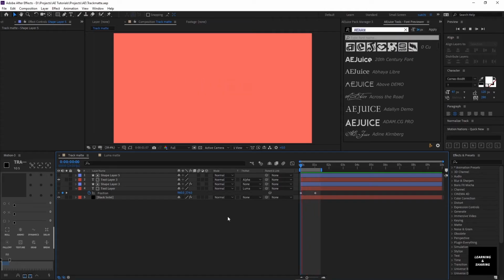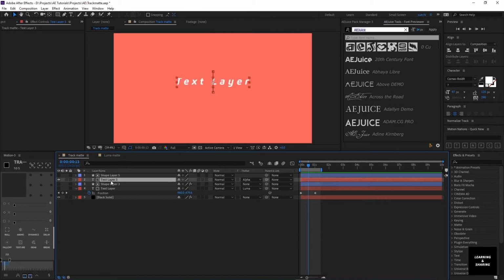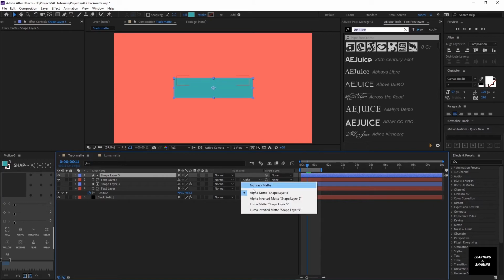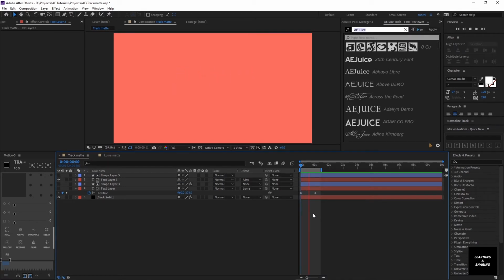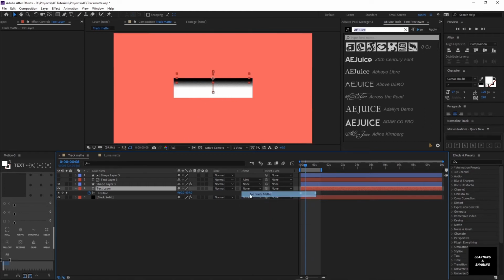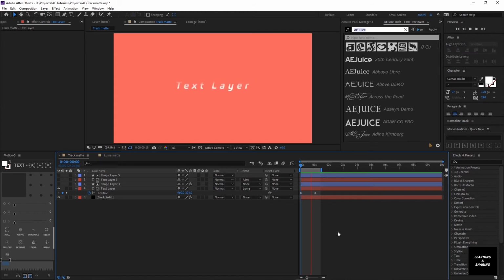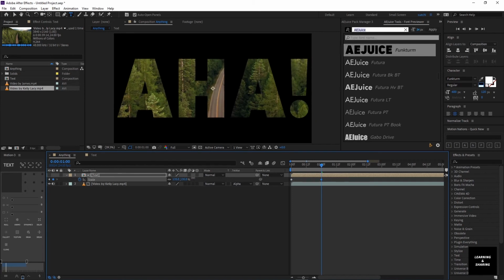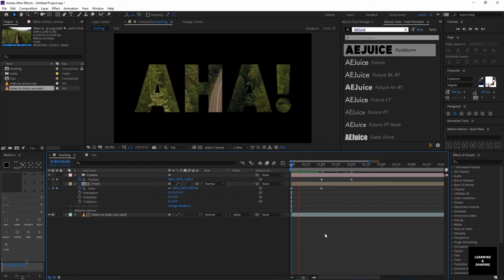Learn After Effects | Track Mattes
In this video we will learn about Track Mattes and make an animation using track matte.

Videos used is from Pexels.com by Kelly Lacy & James
Song - Flying High - FREDJI

0:00 Introduction
0:08 Channel Intro
0:13 About Track Mattes
05:01 Animation Tutorial

Please do share your feedback and suggestions in the comments so that I can improve the tutorial quality